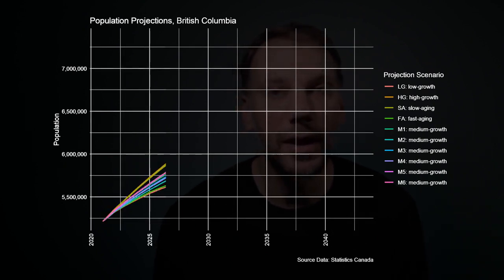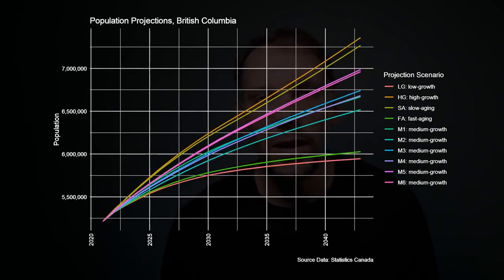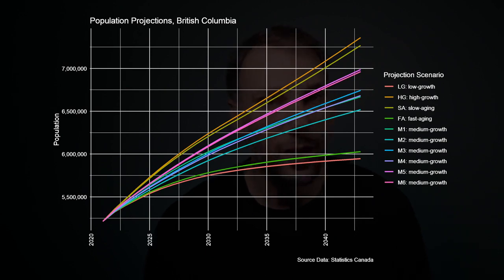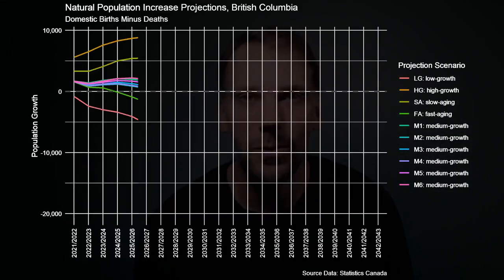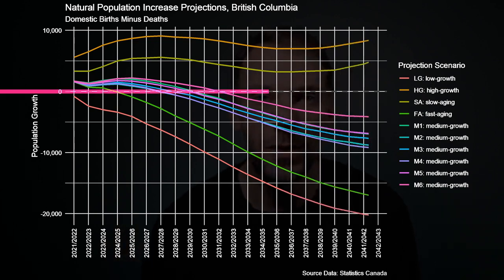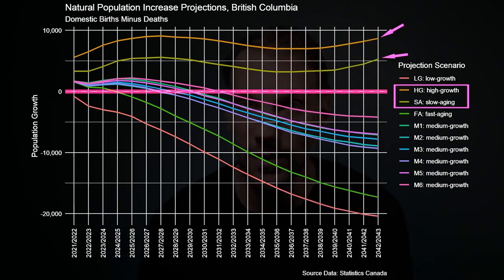Why invest in a Greater Vancouver Area Property?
Is there a reason to invest in a Metro Vancouver Area property?
👥 Population Growth is a Factor

🎥 Population Growth Projections!

Andrew Lis, REBGV's Director of Economics and Data Analytics, explains the sometimes complicated housing market in simple terms.

In this video, Andrew explores the latest population growth data from StatsCan.
Source: @REBGV

💬 DM if you are interested in investing here

🏙🙋🏻‍♂️ The 𝗔𝗽𝗮𝗿𝘁𝗺𝗲𝗻𝘁 𝗚𝘂𝘆, 𝗝𝗘𝗥𝗦𝗘𝗬 𝗟𝗜 Personal Real Estate Corporation